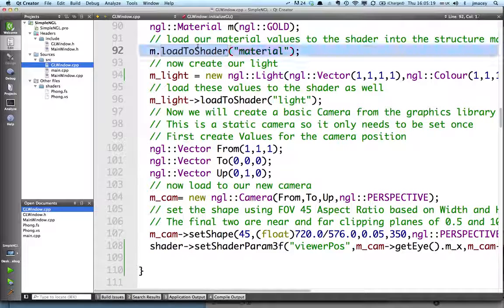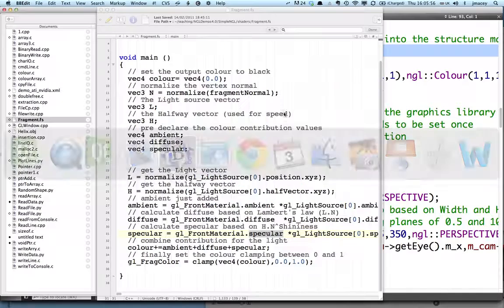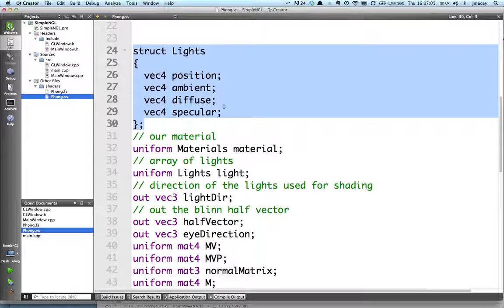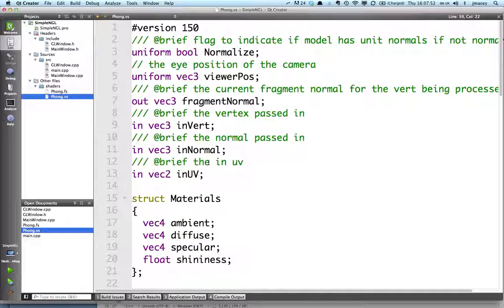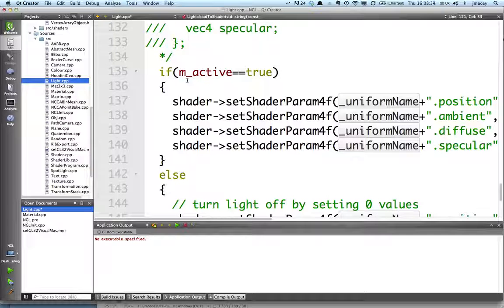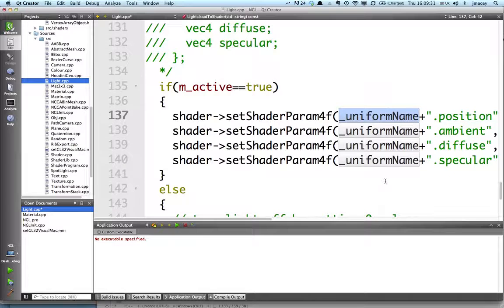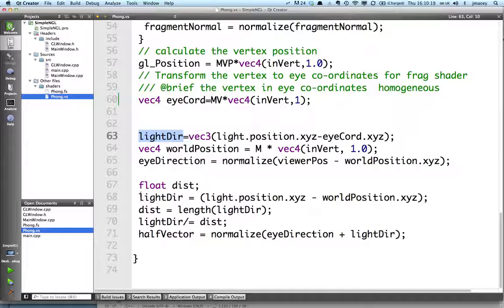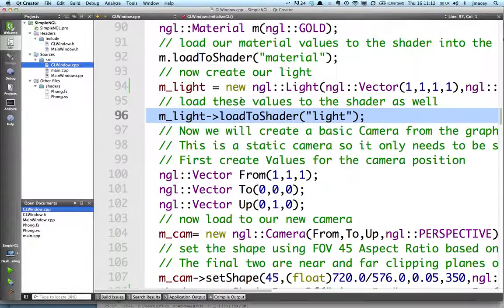Changes in NGL 5.0 Part 4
A description of how the NGL demos have changed with the new version